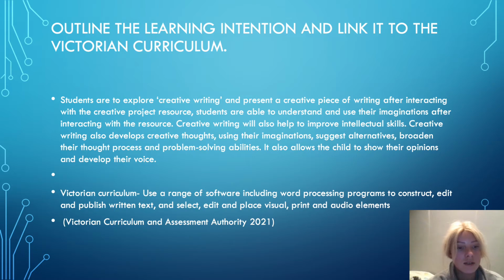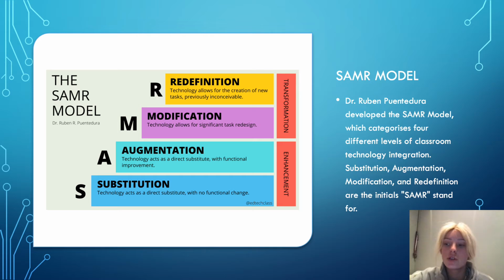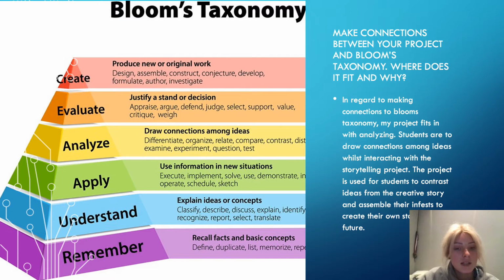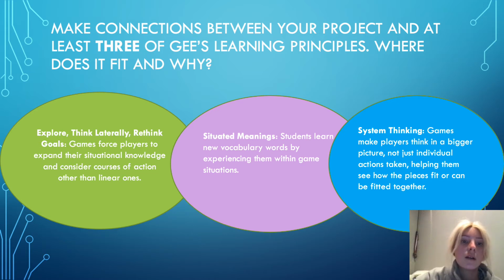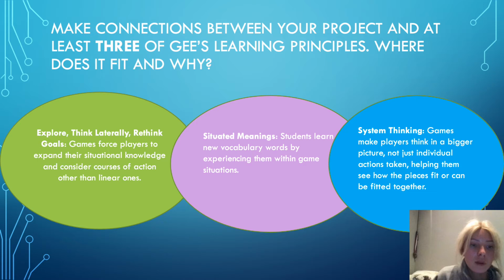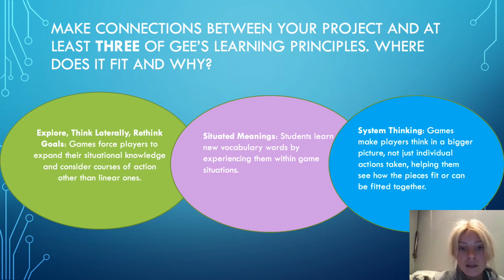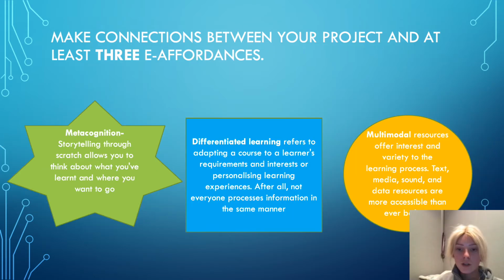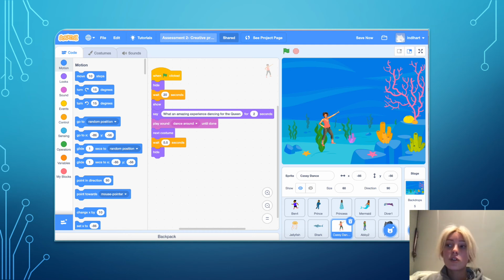Assessment 3 Creative project presentation